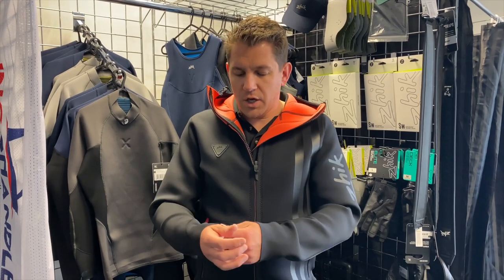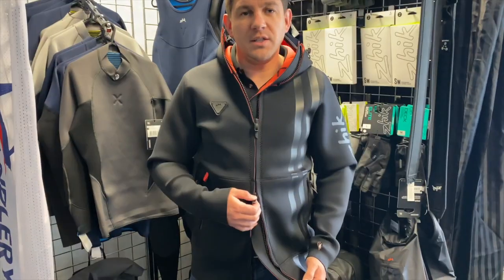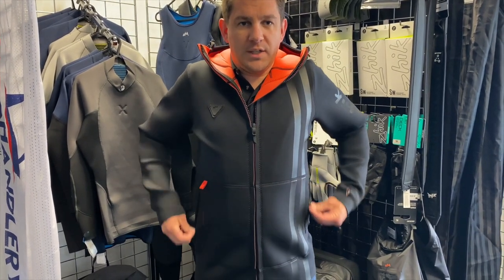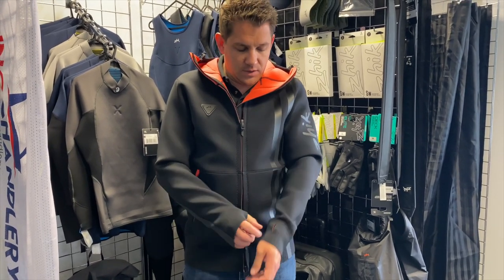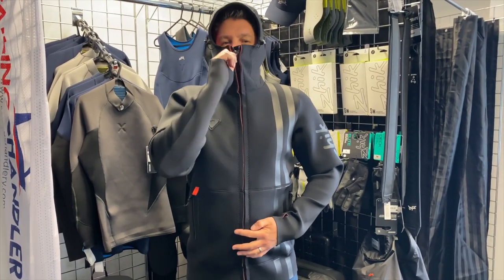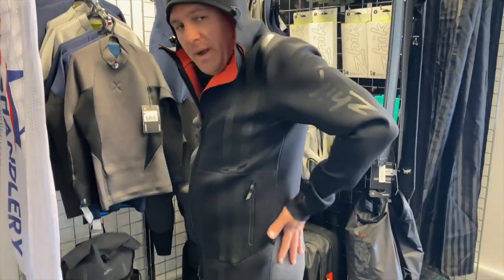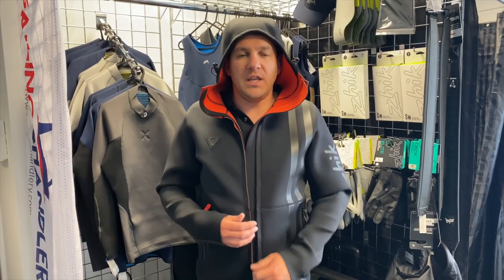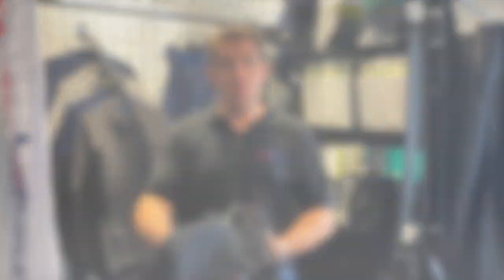Zhik Neoprene Jacket Product Review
The team at Sailing Chandlery review the Zhik Neoprene Jacket. Ideal for when you are wet this versatile jacket can be used in lots of different scenarios. Lock in the heat while sitting around between races, or when you come in for lunch on a long days sailing.

Packed full of features this neoprene jacket allows you to hide from the harsh elements.

Sailing Chandlery ⛵️